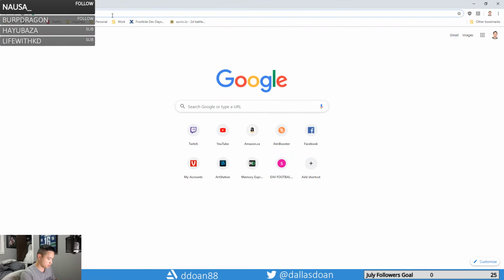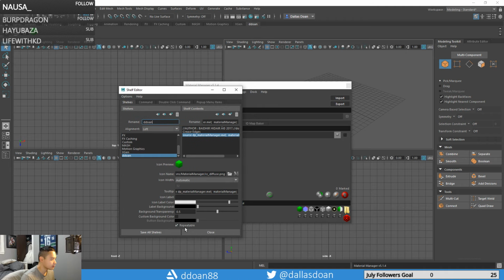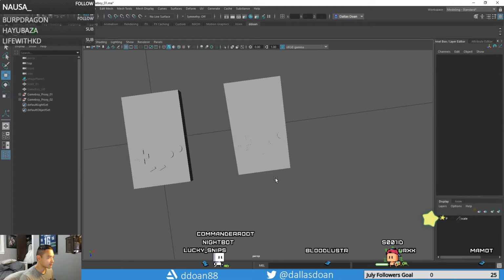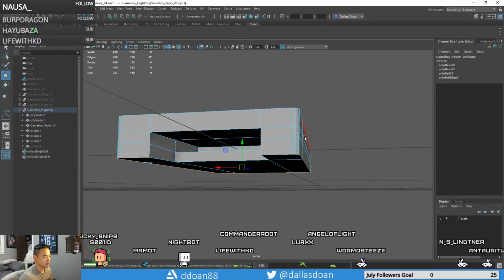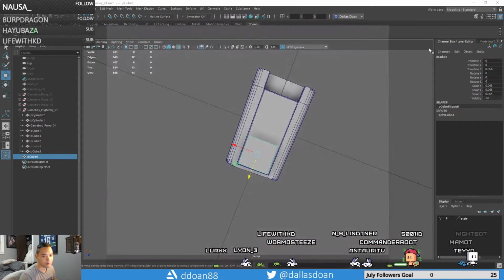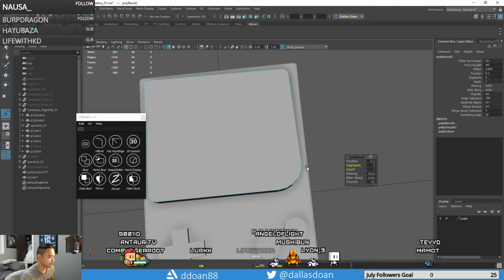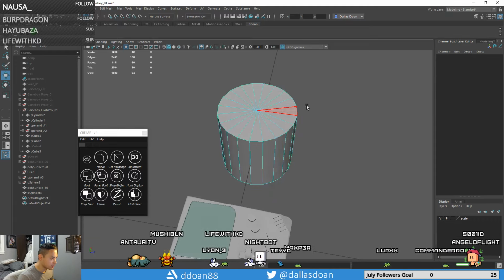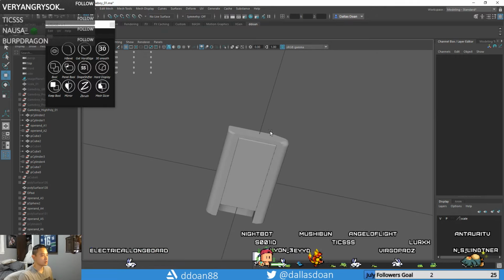Livestream JULY 13 2019 Stylize Gameboy Pt.1